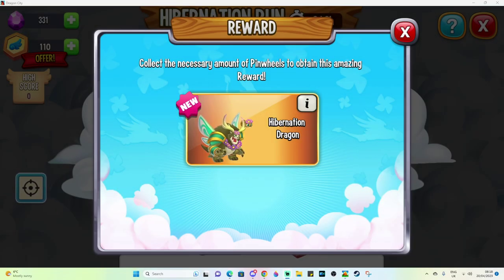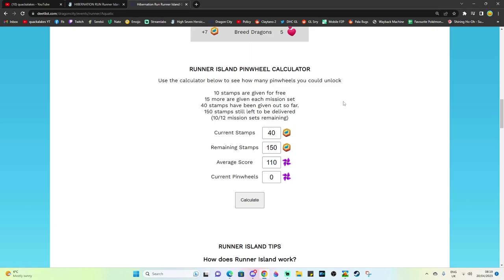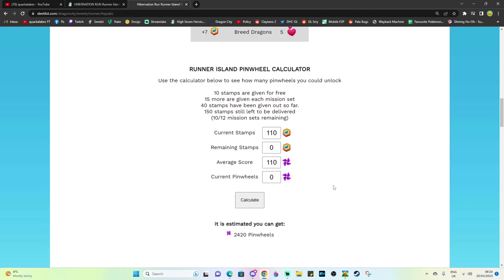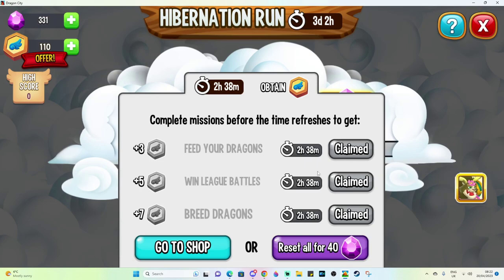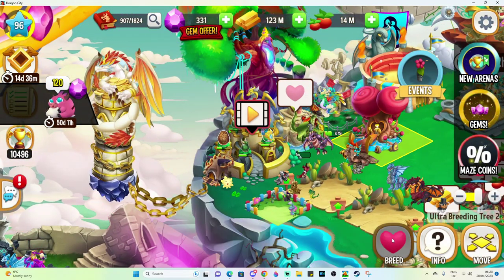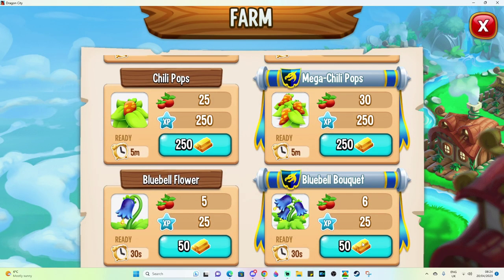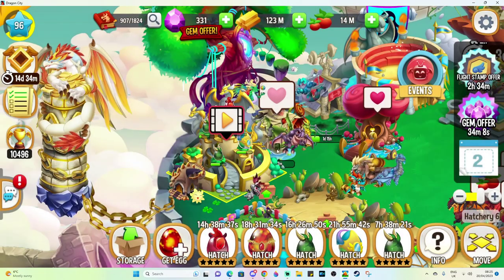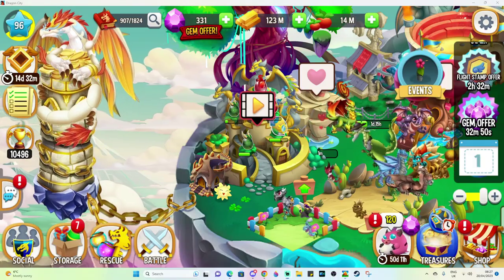HIBERNATION RUN Runner Event Guide! Deetlist Event Calculator + Quests Tips - DC #72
HI THERE! So yesterday the new HIBERNATION RUN runner event began in Dragon City! This is a standard runner event, although there are a couple of insignias WAYYY into the event rewards, so I thought I'd go through this, along with showing off the deetlist website runner event calculator!

It's a pretty simple calculator, but people ask questions quite often like "how many points can I get" or "how many more stamps do I need" and this website actually shows you this very easily!

P.S. If you want a full guide on how to actually do the runner event runs themselves, see my guide